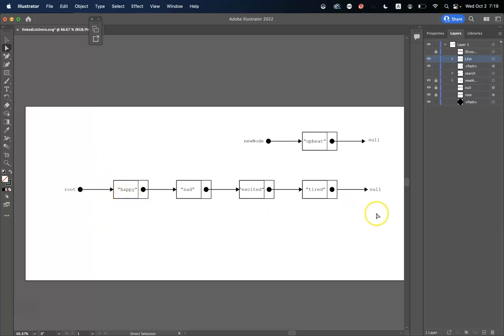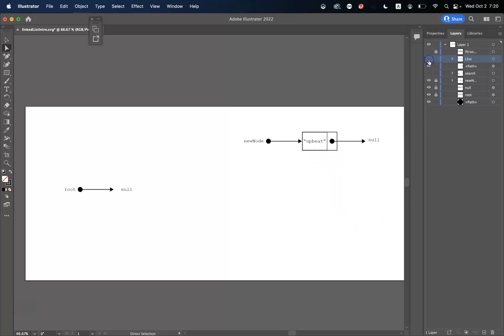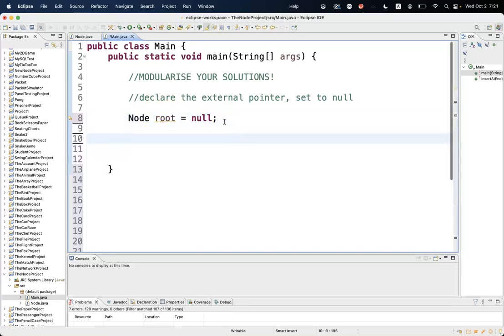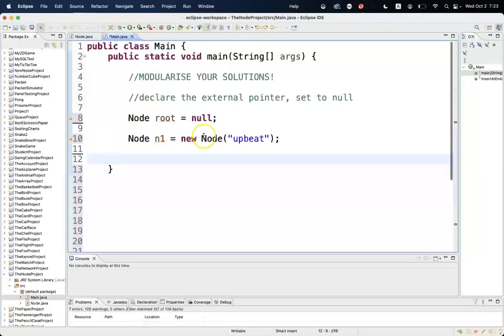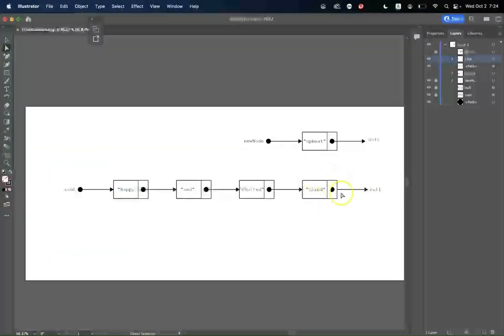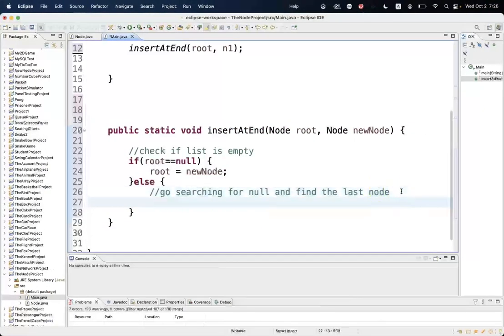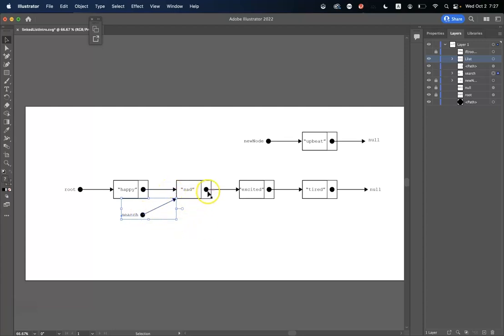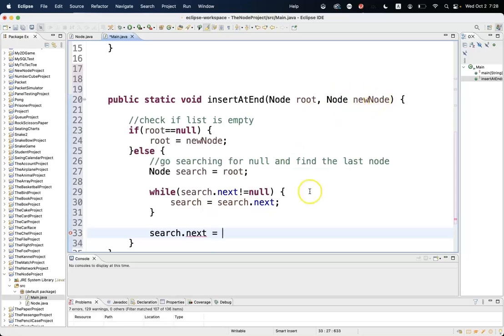Linked Lists - Java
An intro to implementing a linked lists on Nodes in Java